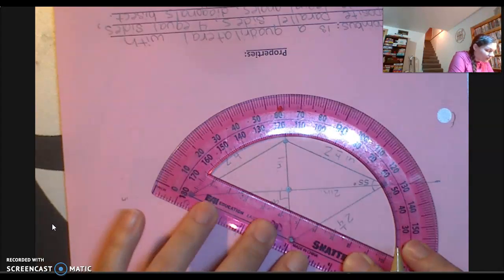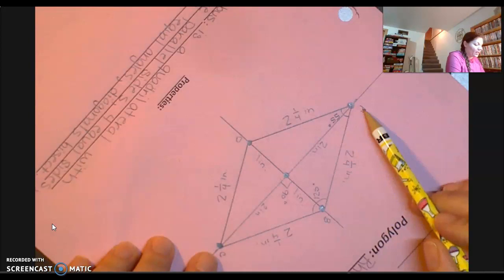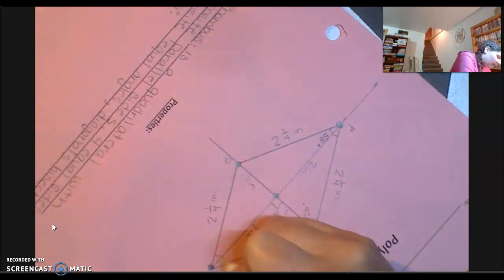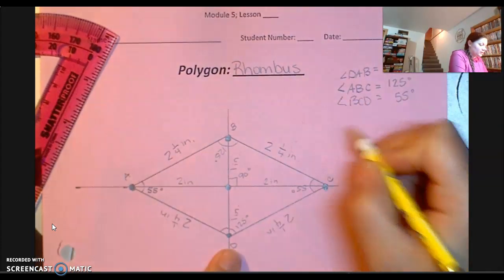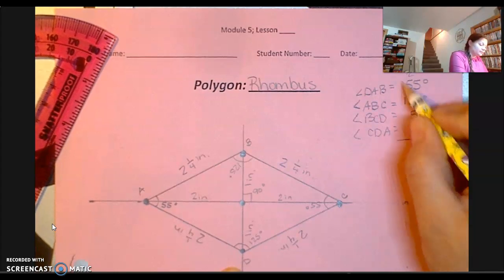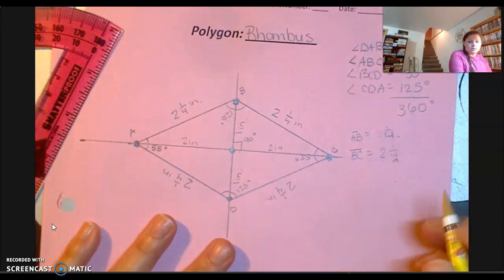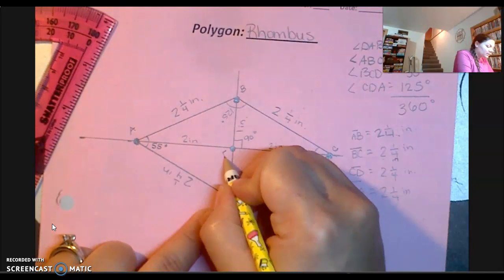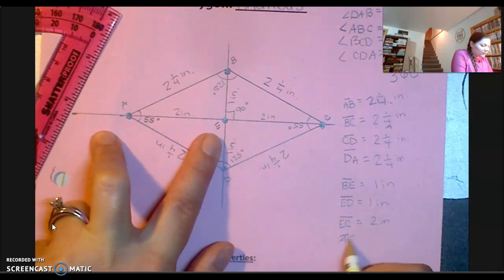Module 5 Lesson 18 Part 2